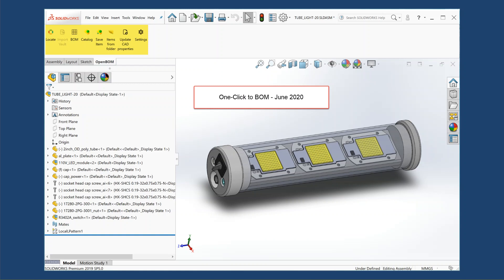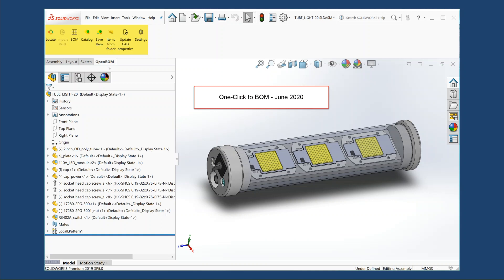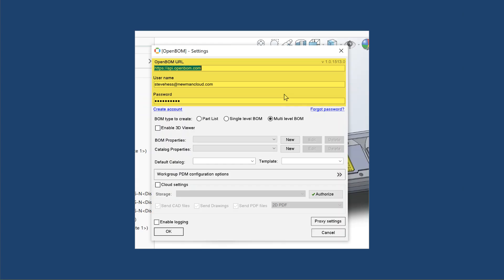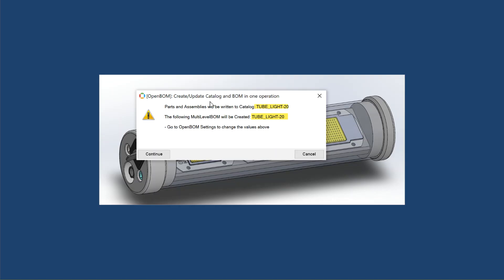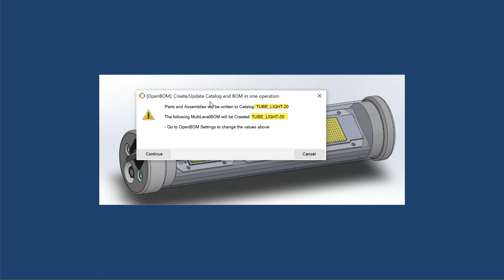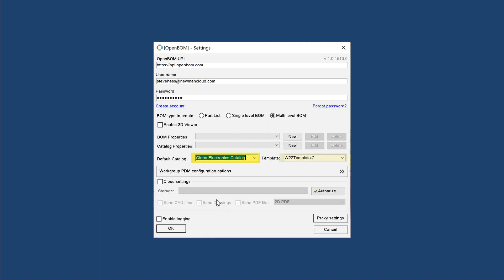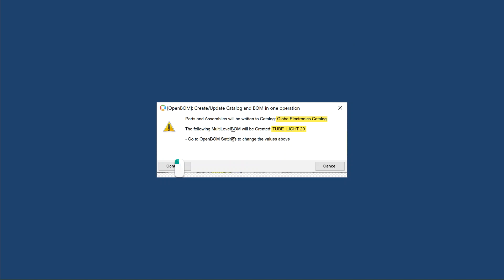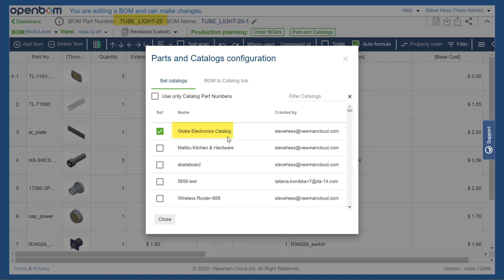OpenBOM for Solidworks - One-Click BOM Function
In this video, we demonstrate the new feature of Solidworks OpenBOM add-in allowing you to create BOM and save items from Solidworks in the specific catalog(s).